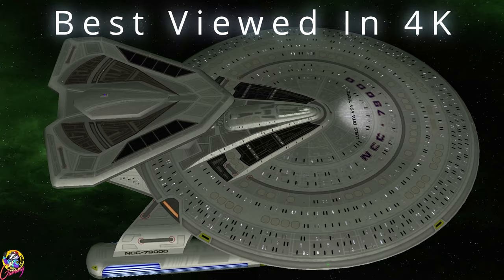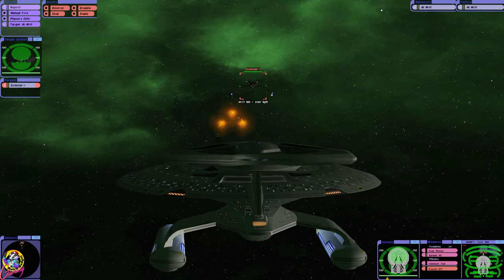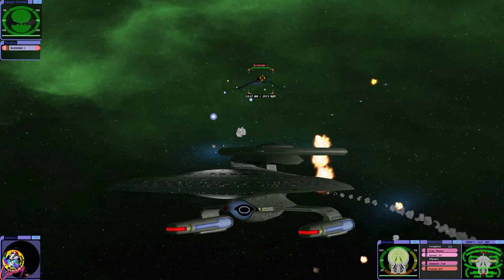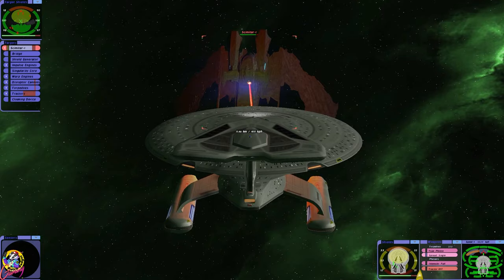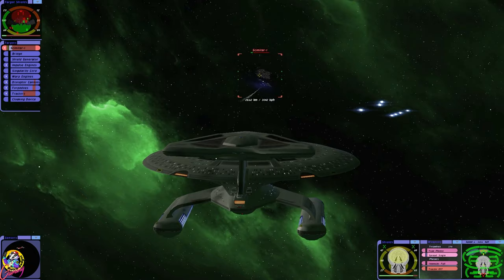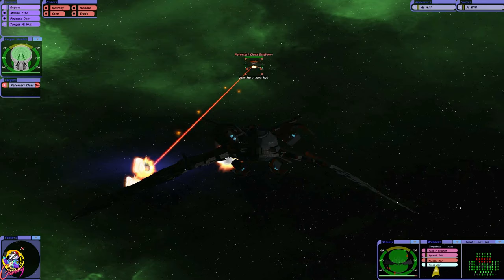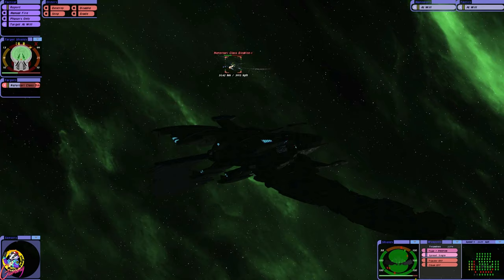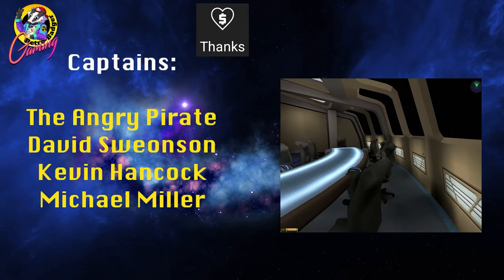(Updated) USS Dita Von Teese VS Reman Scimitar - Star Trek Starship Battles - Bridge Commander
In this video we try out the latest version of the Dita Von Teese.
It now has it's original weapons thanks to MSR1701!

Will it be able to stop the Scimitar?

All names will be displayed for 12 months:

Ensigns:  £2.49

Liuetenants: £3.49

Commanders: £4.99

Captains: £6.49